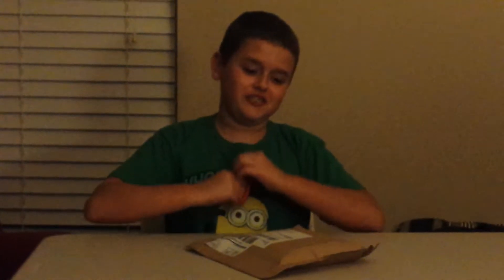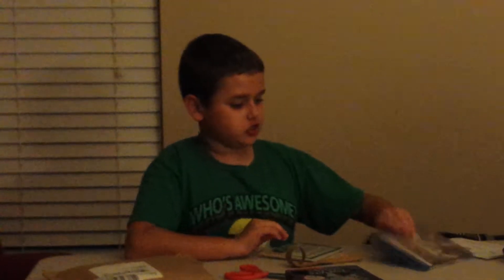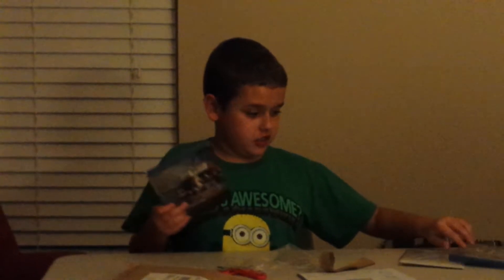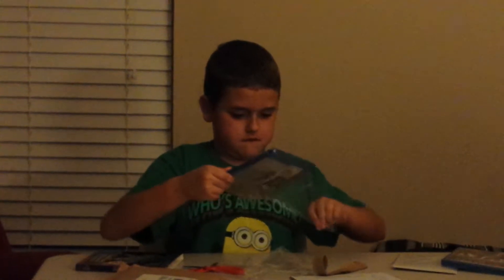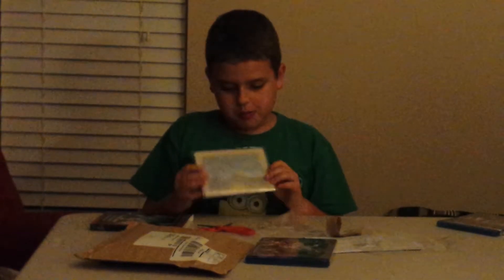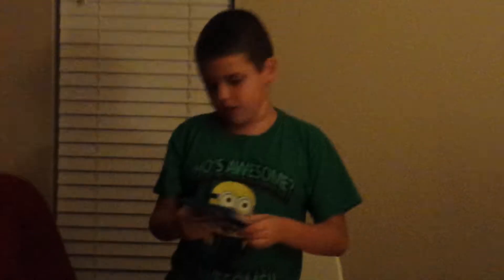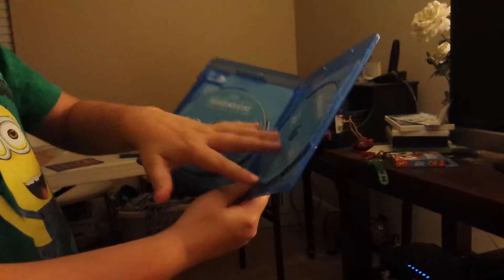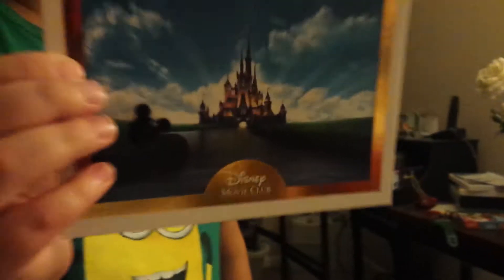My very first movie haul